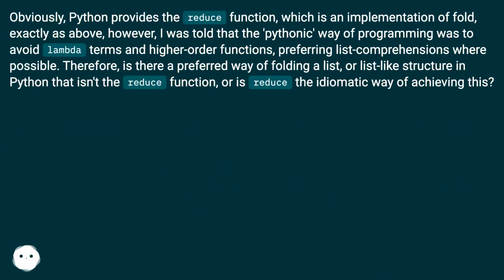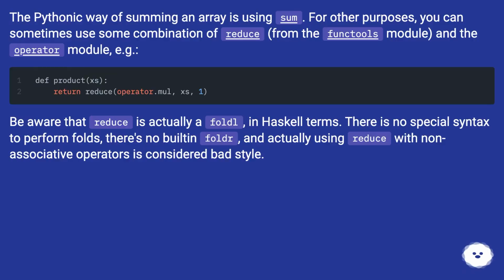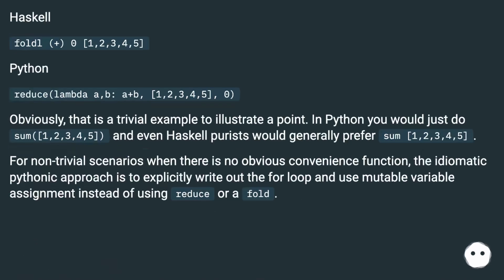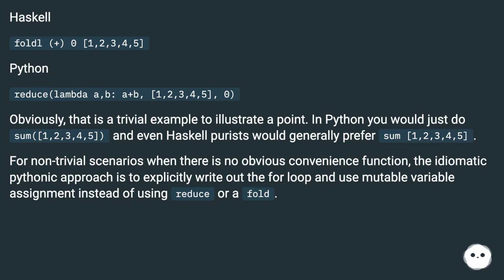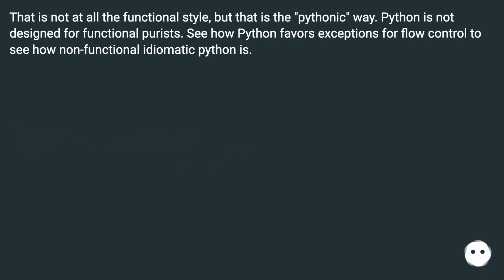What is the 'pythonic' equivalent to the 'fold' function from functional programm...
Chapters
00:00 What Is The 'Pythonic' Equivalent To The 'Fold' Function From Functional Programming
00:43 Answer 1 Score 162
01:32 Answer 2 Score 26
02:26 Answer 3 Score 9
02:39 Answer 4 Score 17
03:03 Thank you